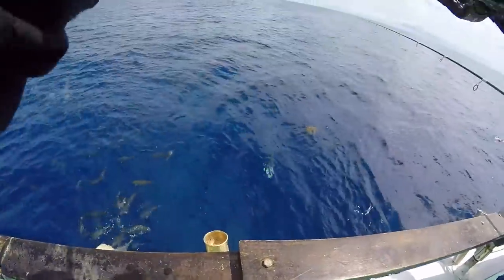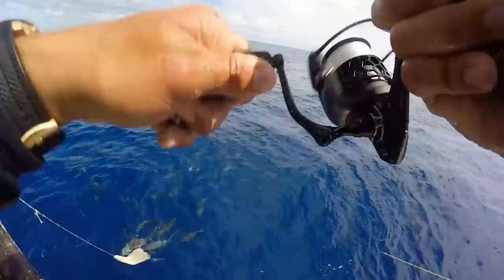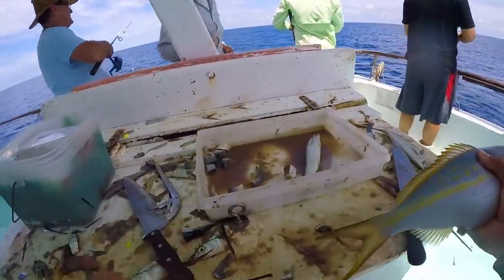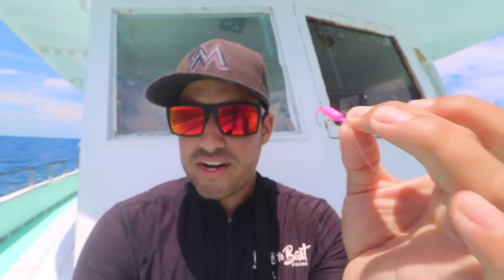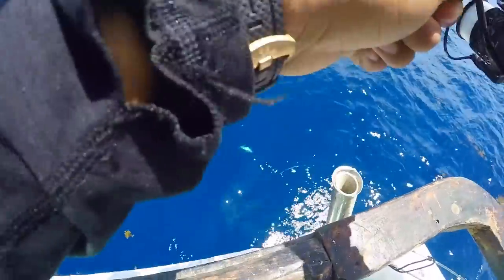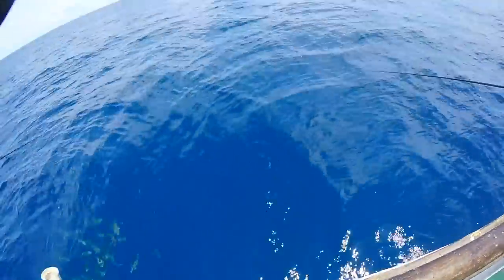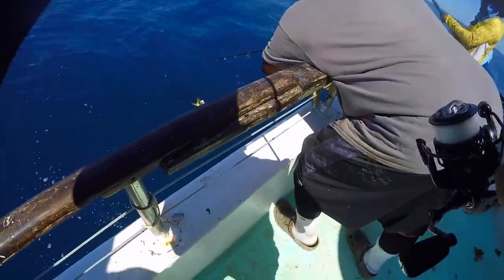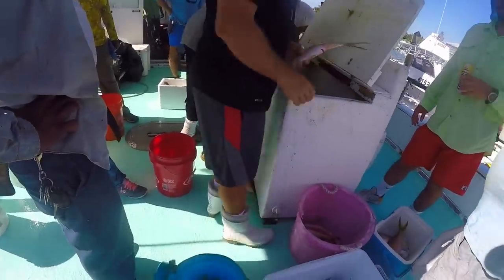Will it Survive? Bass Fishing Tackle for OFFSHORE Snapper | KastKing Speed Demon Pro